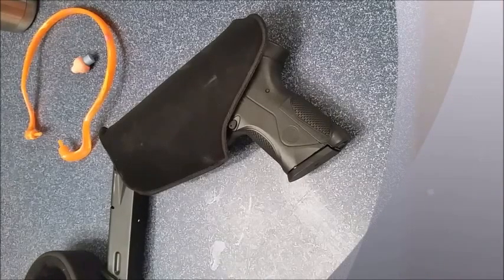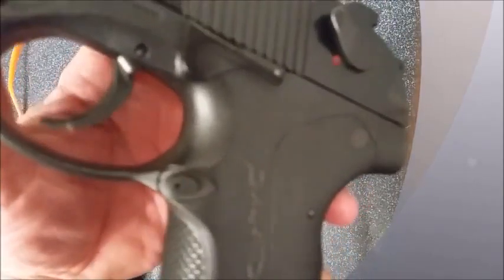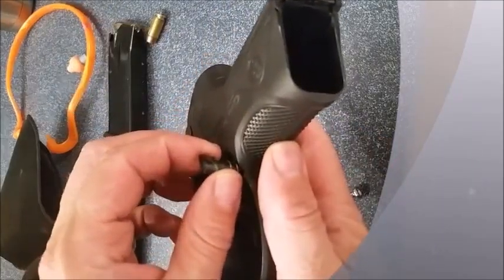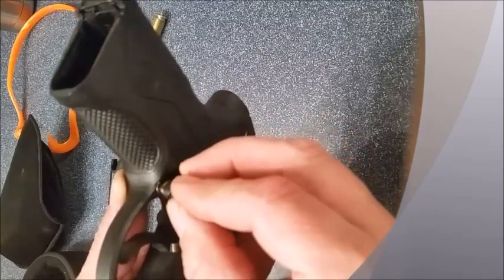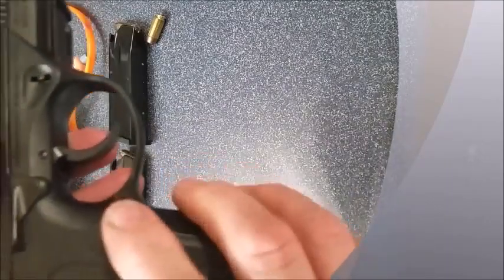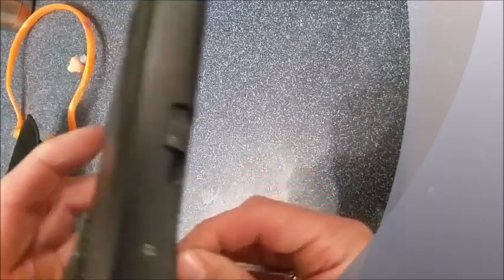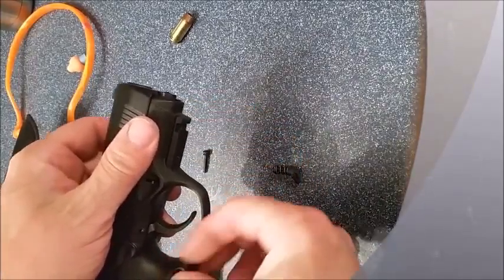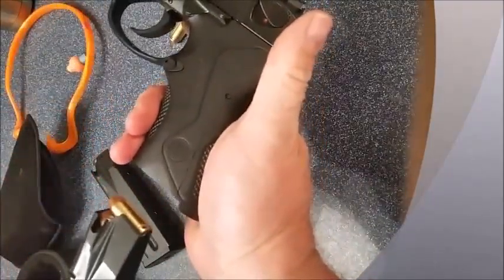Magazine Button Swap PX4 Storm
This video is to demonstrate how to easily change your magazine button on any Beretta PX4 Storm.